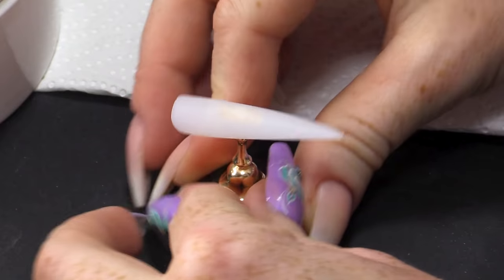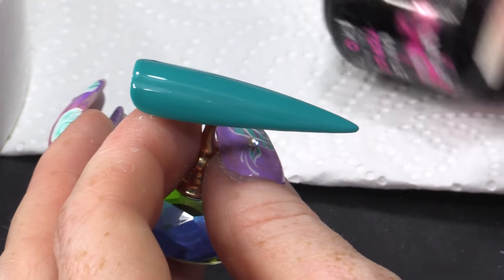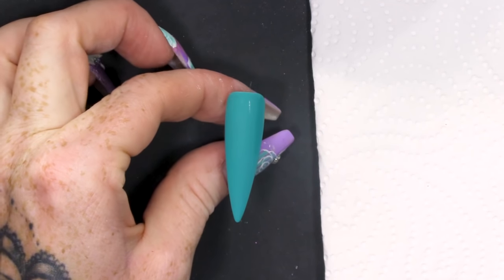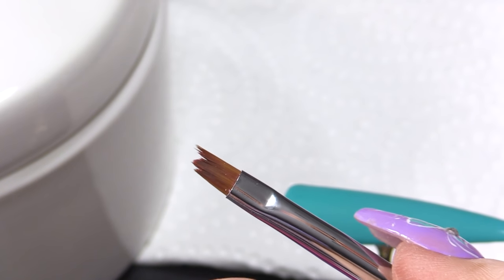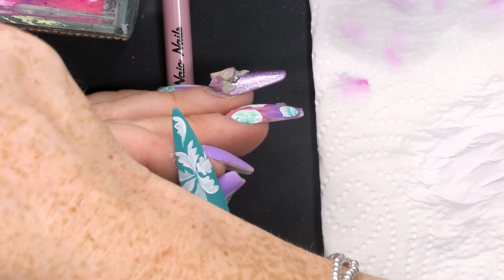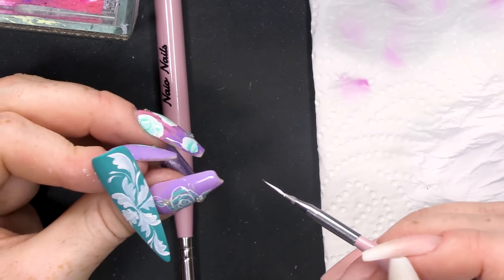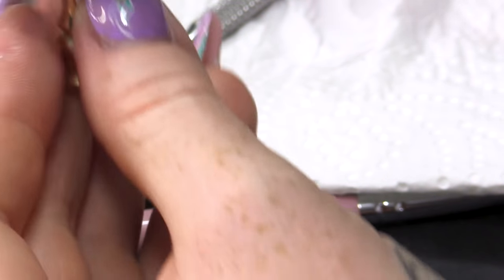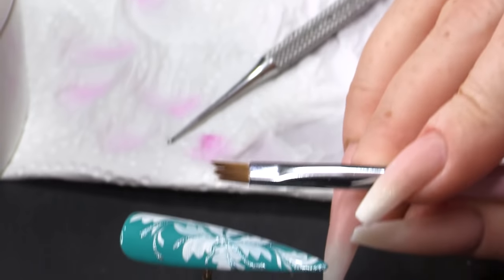Wing Brush Baroque Filigree Design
Hey, guys. So in today's video, we are going to create something super super special. We are going to be creating a baroque filigree design and this is probably the quickest nail art you ever did see!

First of all, we are going to apply our gel polishes to the tip which are Rich Teal and Forbidden Garden. We are going to use Rich Teal as the base colour and we're gonna do two coats of this. We are then going to topcoat the layer and seal it in. After that, we are going to buff over it and make it matte so that we can then apply the baroque design over the top of it.

Love ya!

xxxxx

Kirsty

Instructions:
1.Go to the video that you want to contribute closed captions to.
2.In the player, select the gear icon .
3.From the drop-down menu, select Subtitles/CC , then Add subtitles or CC.
4.Select the video's language.
5.Play the video. When you get to the part where you want to add a caption, type your caption into the box.
6.Repeat this process for all the audio in the video, then click Submit for review.
7.You'll be asked if the captions are complete or if there's still more to be done. This helps us figure out if other contributors need to pick up where you left off. Choose No - Let others keep working on them or Yes - They're ready to be reviewed.
8.Click Submit.

tag_faces
3579 / 5000

3663/5000